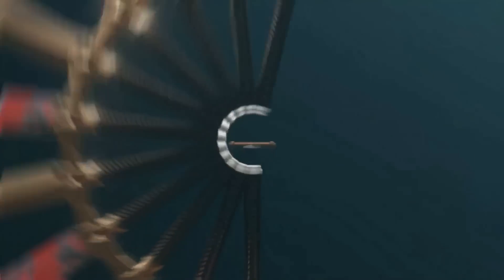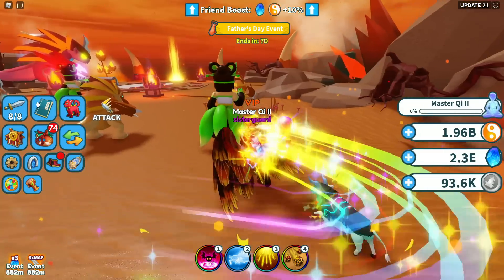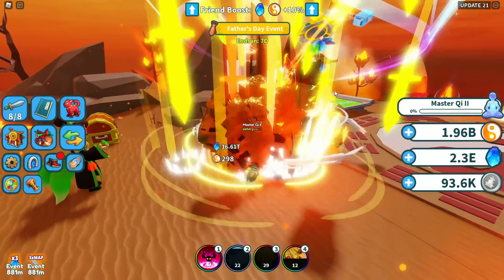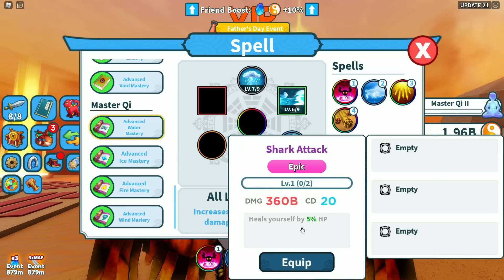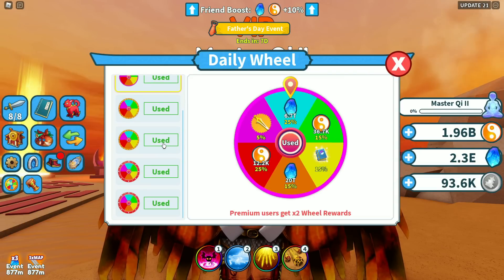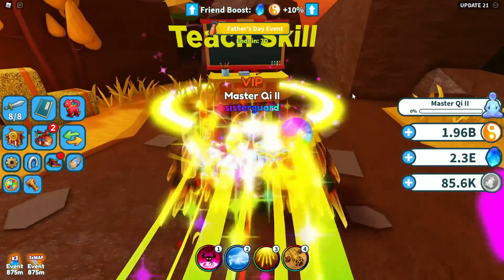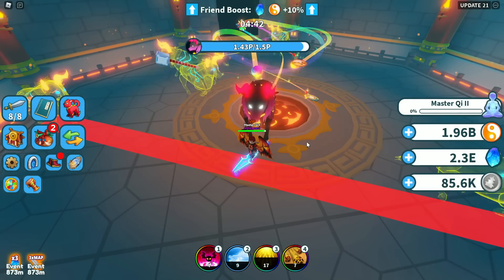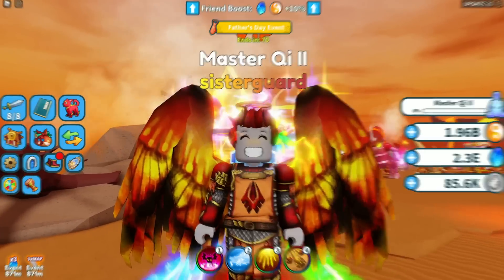Update 21 Father's Day Event Neck Ties New Code in Weapon Fighting Simulator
Weapon Fighting Simulator Just had update 21 with the New father's day event I wanted to show yall how to get neck ties fast, the new code, new world and the new spells and eternals.

My links